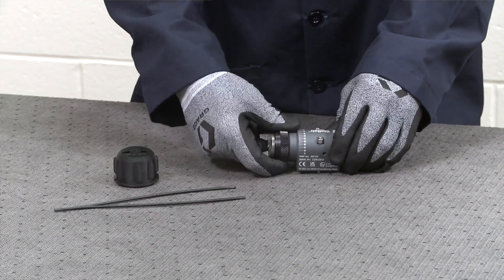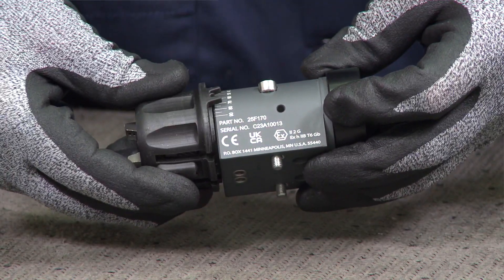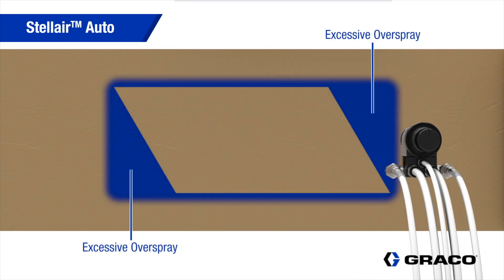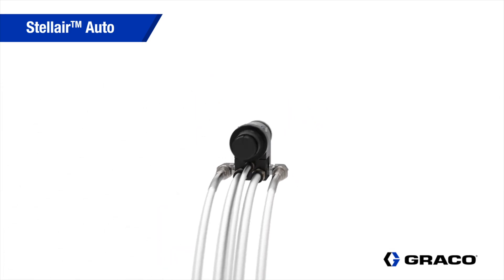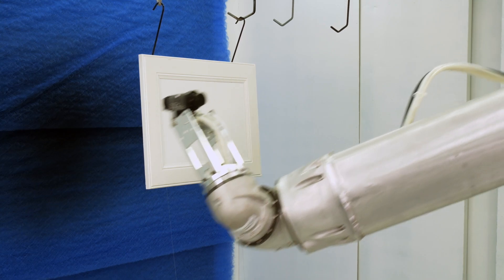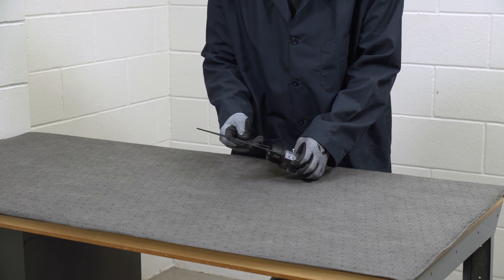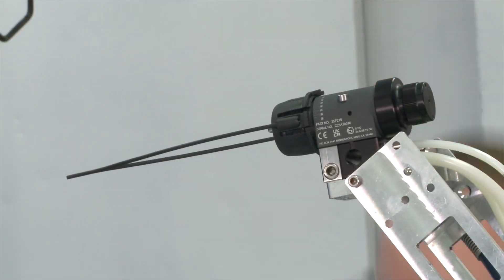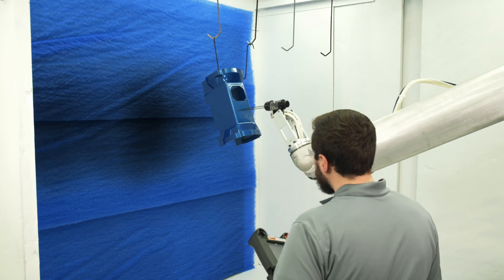Stellair Auto Air Spray Gun: Spray Pattern Alignment and Pathing Tool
Use the Stellair Auto spray pattern alignment and pathing tool to set the air cap angle so that it matches the part being sprayed, and to show a robot programmer if the front of the gun is correctly distanced.